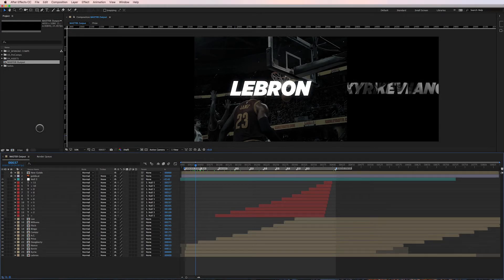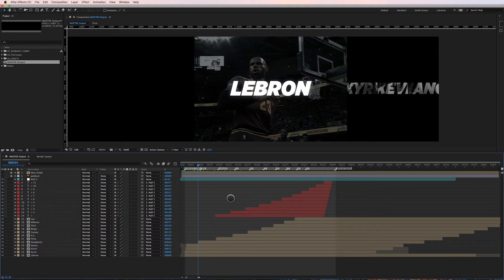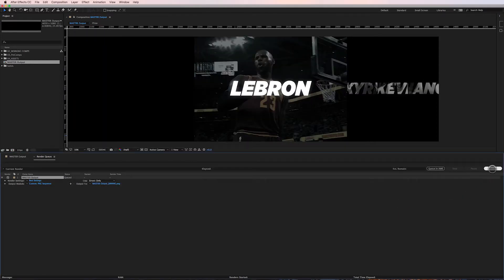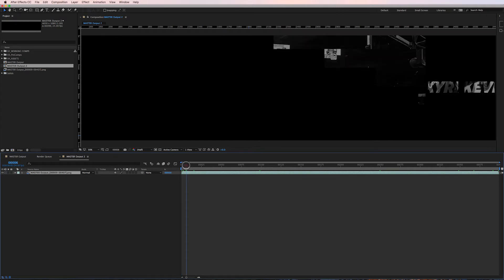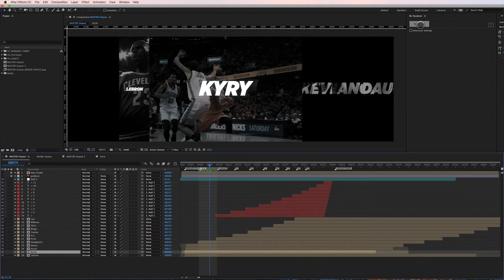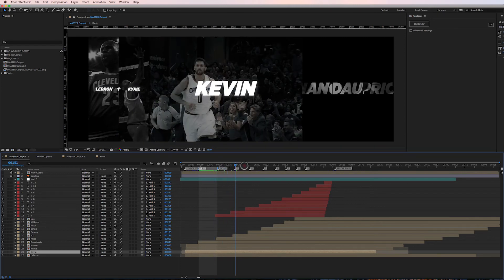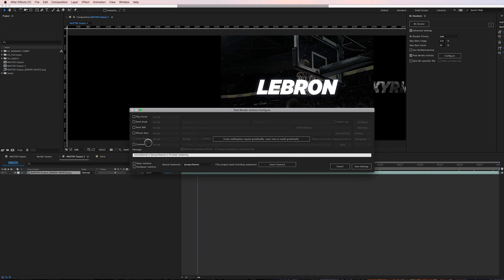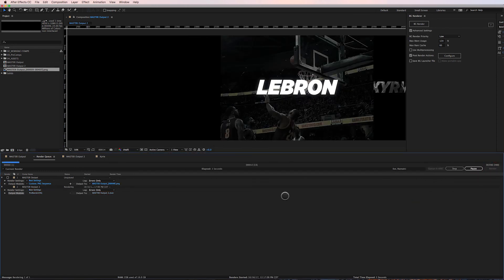Make Your After Effects Renders Super Fast With This Simple Hack!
In this quick video, learn how you can set up a rendering hack that will save you time and energy on long renders in After Effects. The hack is especially useful when it comes to making last minute changes.

*In the video I mention that I thought this workflow only works on the MAC, but I was wrong..it also works on the PC. Thanks for the clarification Jeff!